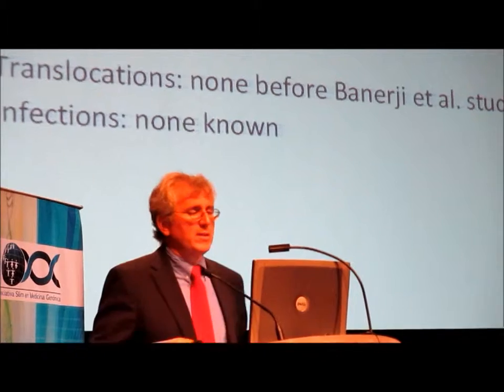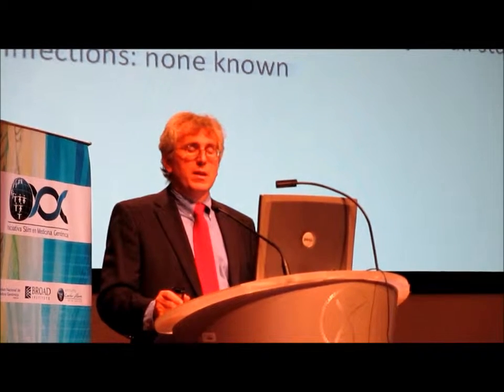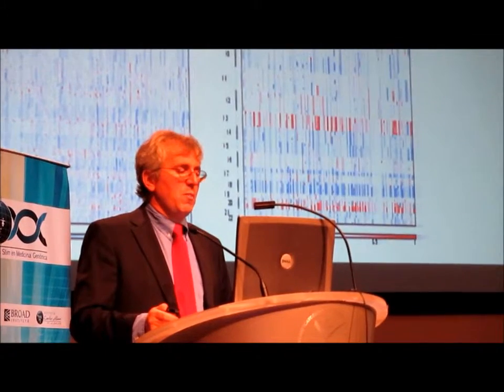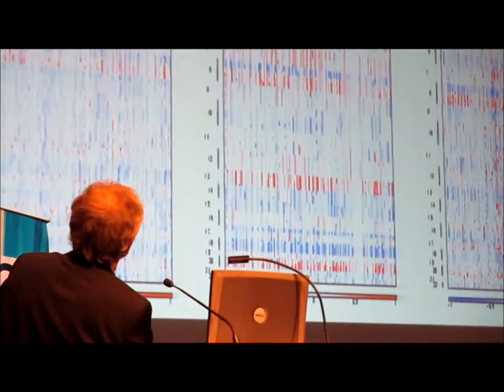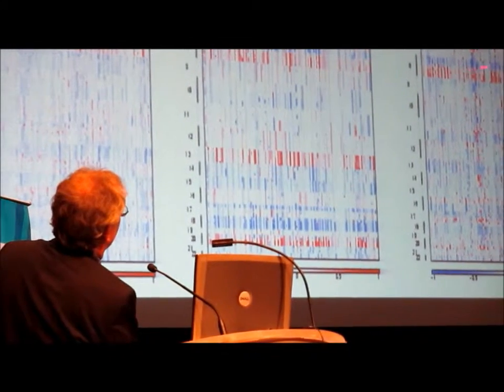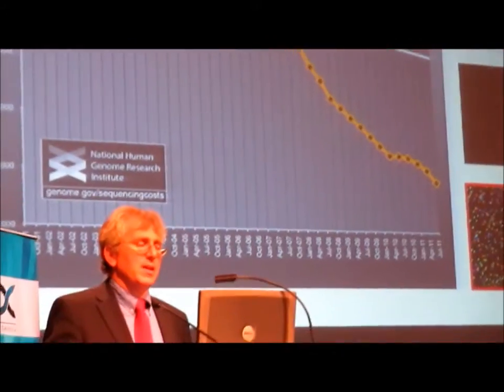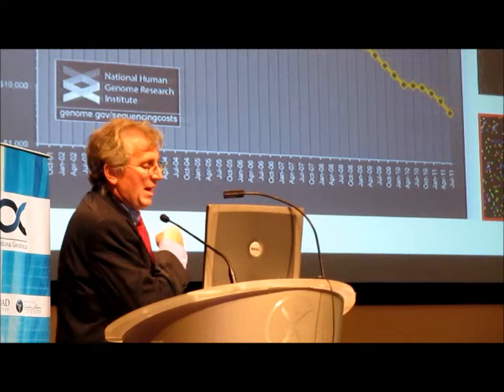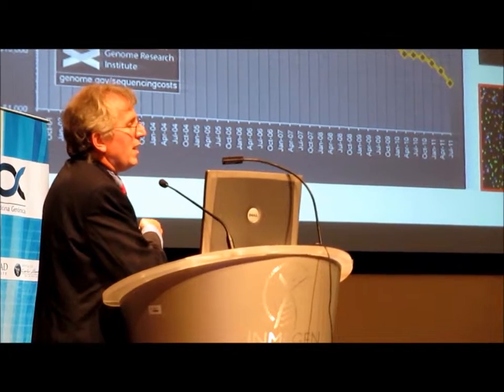Dr Meyerson Mutaciones del Cáncer de Mama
SIMPOSIO INTERNACIONAL: BASES GENÓMICAS DEL CÁNCER DE MAMA
El Dr. Matthew Meyerson, líder en genómica del cáncer  e investigador principal del Instituto Broad y profesor de patología en el Dana-Farber C´nacer Instituto, excpone los avances en sus investigaciones sobre la mutaciones genómicas que inciden en el cáncer de mama